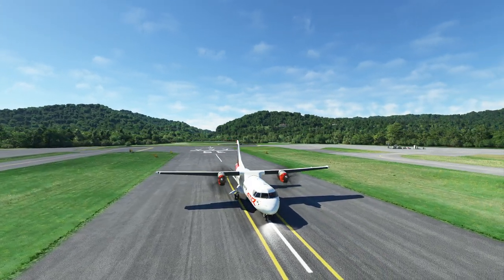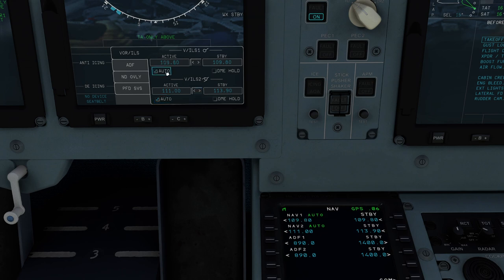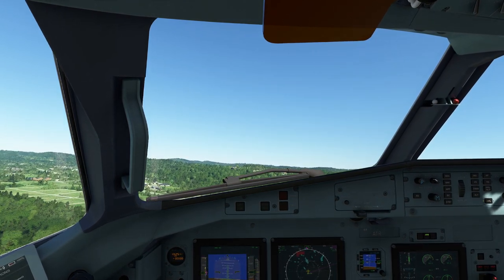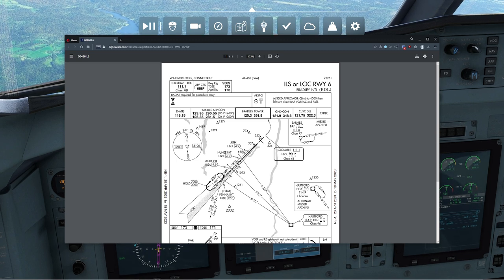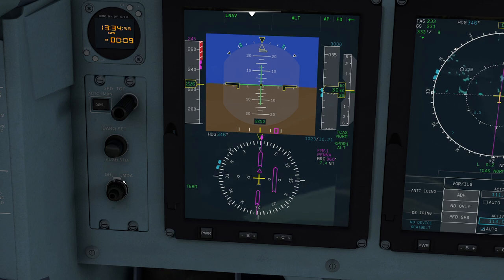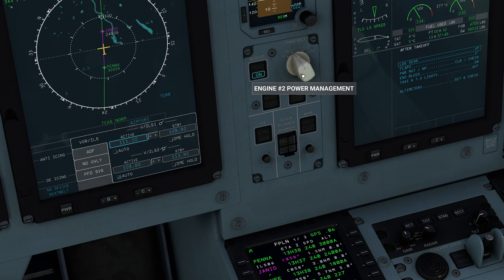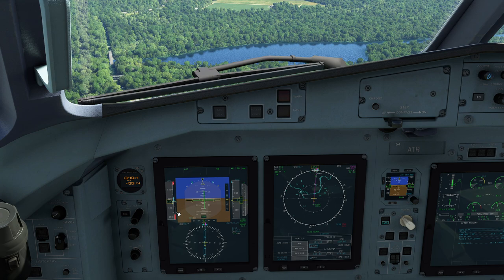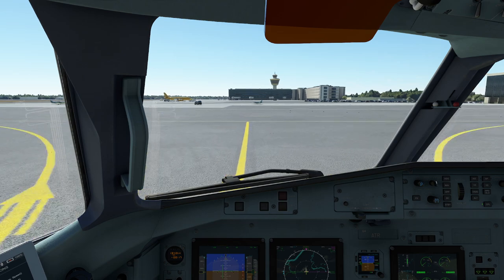MSFS - ATR 42-600 ILS Approach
In this video, we fly this excellent little turboprop down to the ground using an instrument approach.